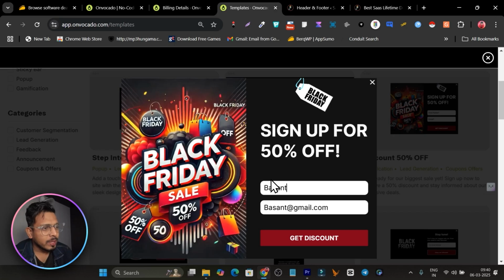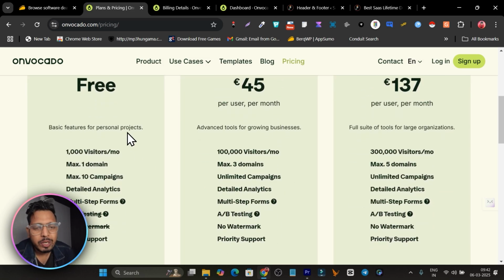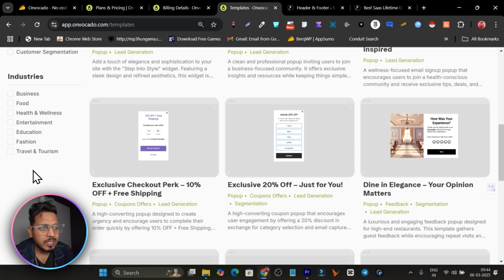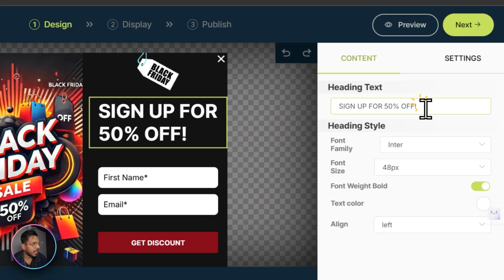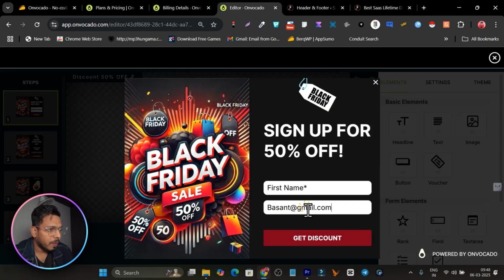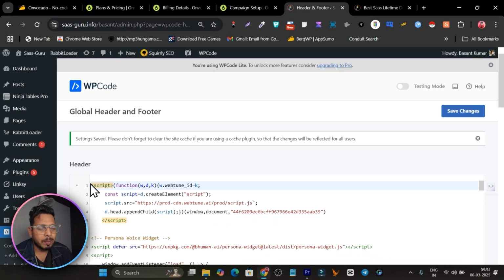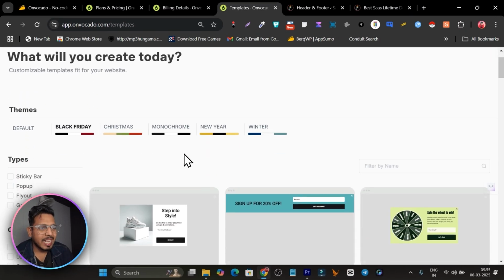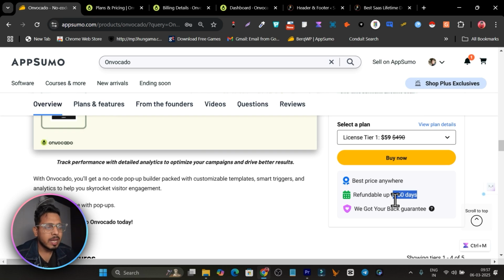Onvocado Review - The SECRET To Build Popups In Minutes Without Coding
In this video, I am going to review Onvocado popup builder, using this popup builder you can create multistep popups in few minutes without any coding.

Onvocado is a no-code pop-up builder designed to help websites engage visitors, boost conversions, and increase sales without compromising user experience or site speed.

It offers customizable templates for various goals, including lead capture, surveys, gamification, and feedback forms. With features like a drag-and-drop editor, A/B testing, smart non-invasive triggers (e.g., exit intent and time delays), and detailed analytics,

Onvocado allows you to create high-performing pop-ups effortlessly. It integrates seamlessly with platforms like WordPress, Mailchimp, Klaviyo, SendFox, and Zapier, ensuring GDPR compliance and a smooth user experience on both desktop and mobile devices.

- - - My Free Gifts with Onvocado  (worth $997) Pack - - -

📌How to ACCESS FREE BONUSES: If you successfully purchase Onvocado Lifetime Access using my link, send me your invoice on this email - to avail These Gifts for Free worth $997. 🤩